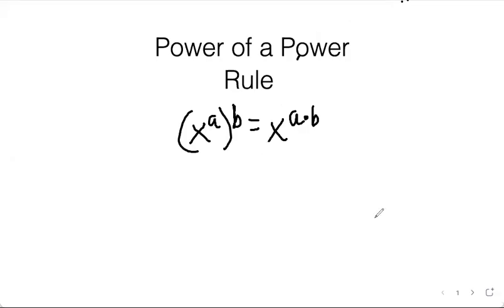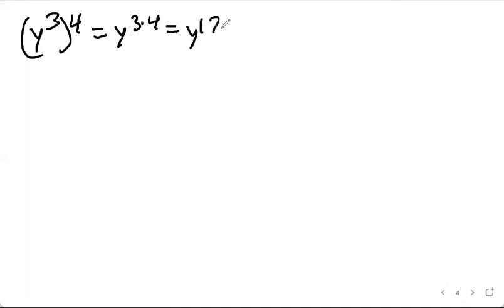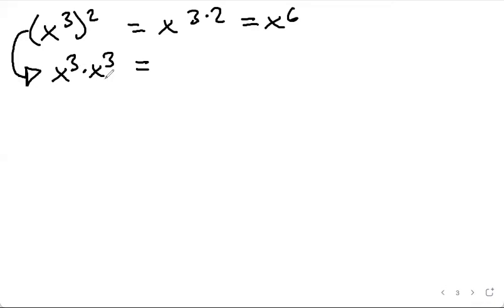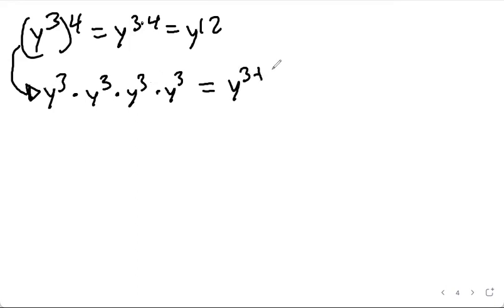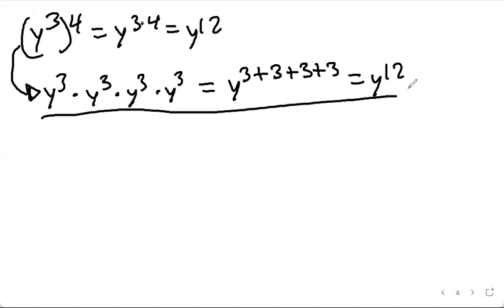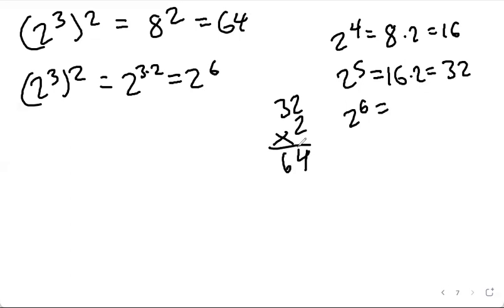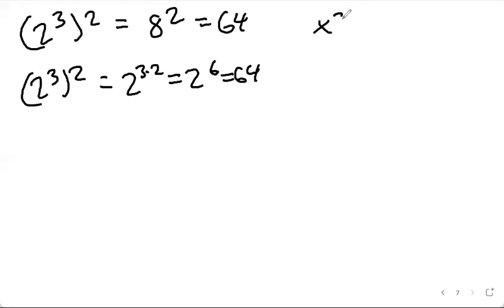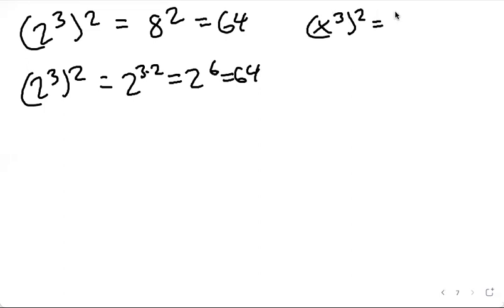Power of a Power Rule - Explained in 2 Different Ways!